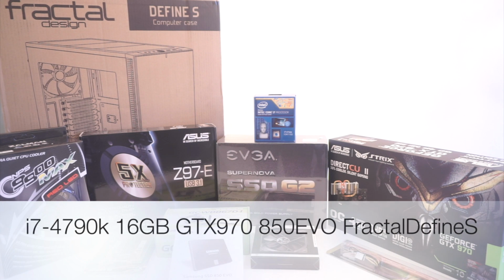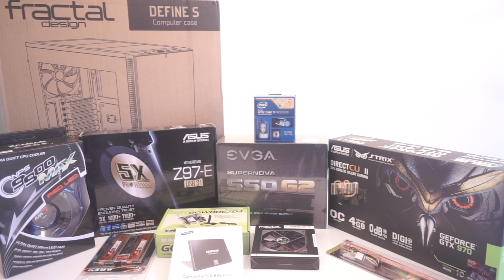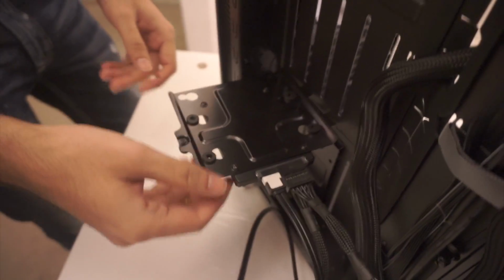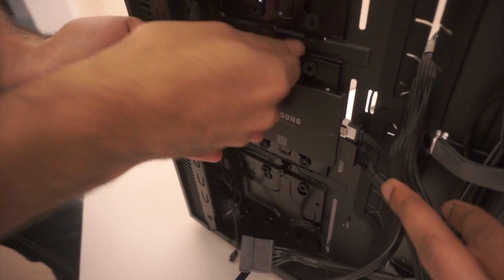$950 SEXY PC BUILD Challenge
Corei7-4790k 16GB Nvidia GTX970 FractalDesignS
Commentators: Adam Lancone & Tech-Support Steve

PC Build Components:
Intel i7-4790K = $245
Zalman Max Red Cooler = $50
Asus Z97-E motherboard = $66 after rebate
EVGA G2 550w = $43 after rebate
WD Black 1TB = $48
Red LED light strip = $6

Thanks to MDK and Chaotix for hooking me up with their music. Check them out!